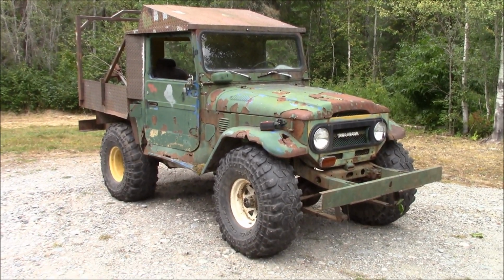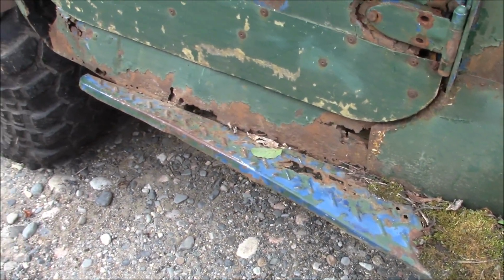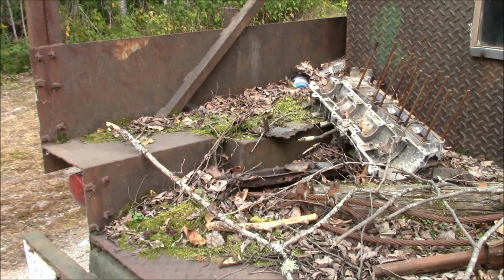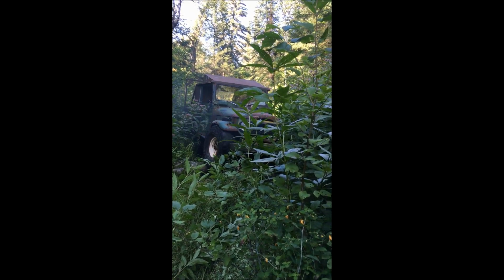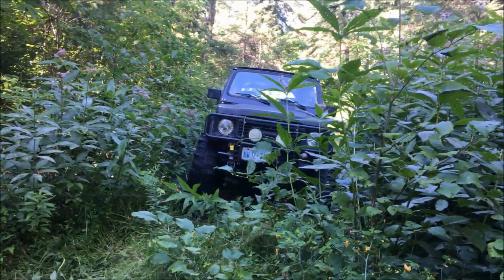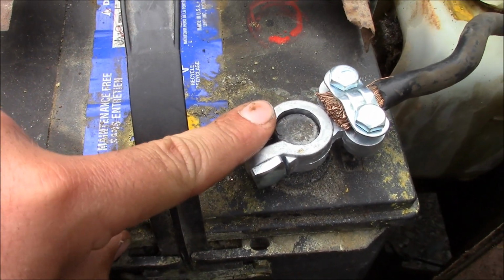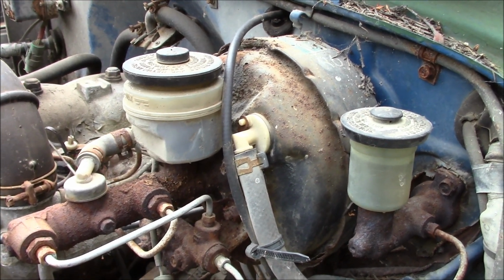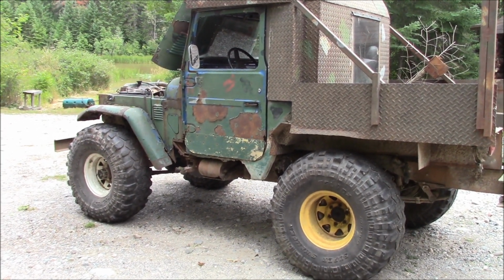The Diesel Land Cruiser Resurection: 8 Years Later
This old war wagon is tough as nails, and still kicking.  The old adage of "They don't make 'em like they used to" applies here.

It's a bit sad that it's no longer legally on the road, but it was parked over 20 years ago and left for dead.  The fact that it's still going is pretty awesome.